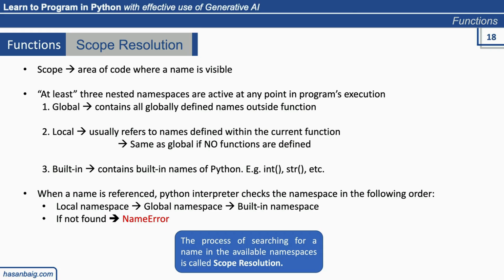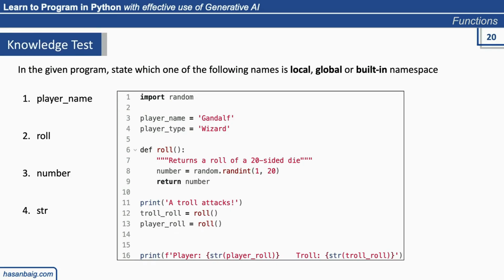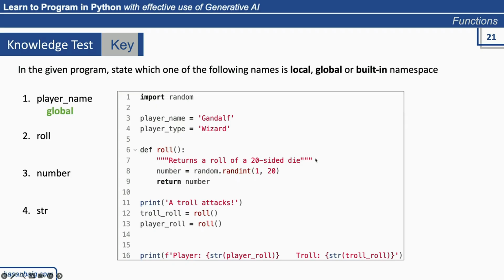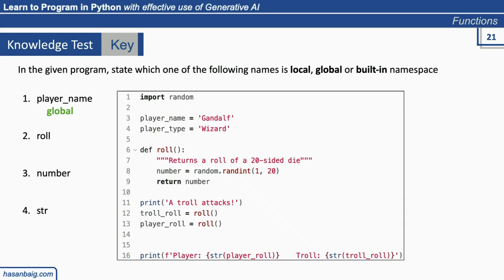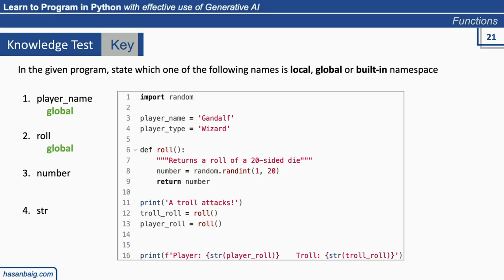44. Functions Knowledge Test 2